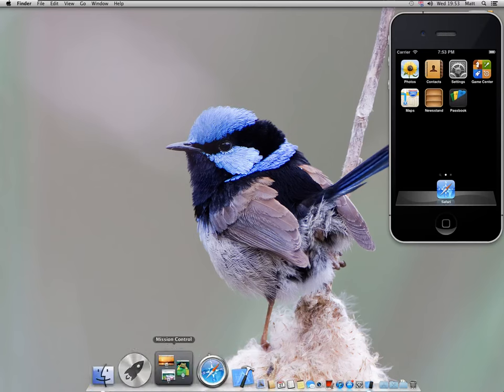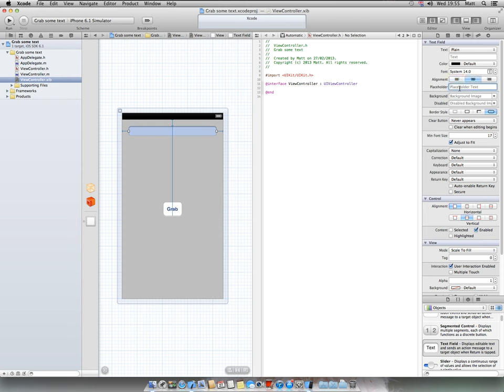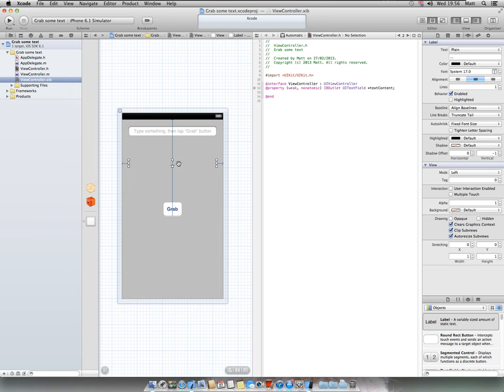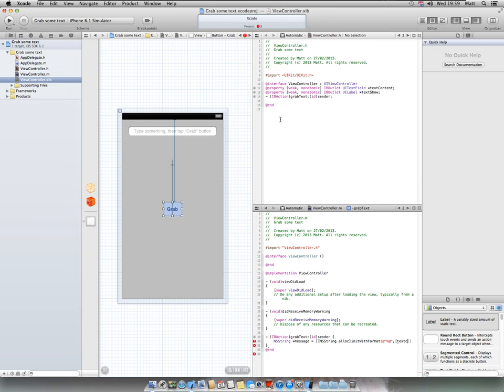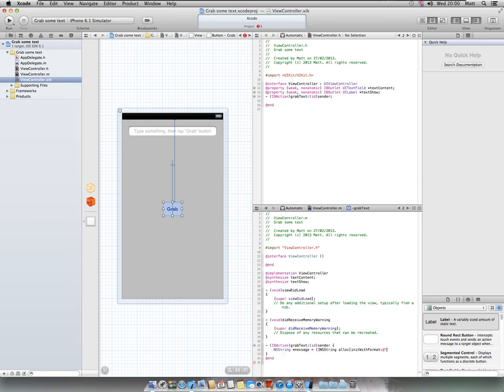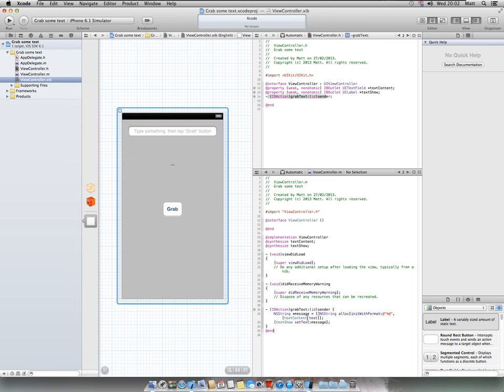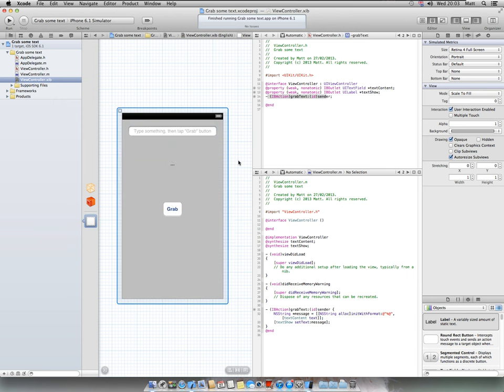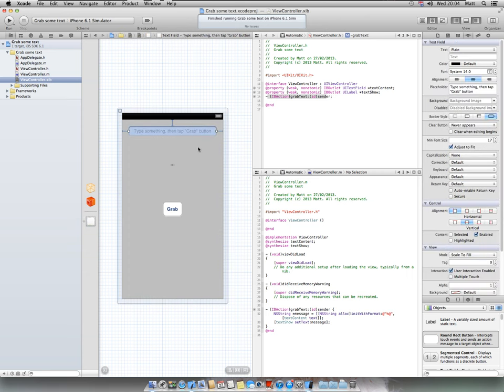Basic iOS 6 app in Xcode 4.6: Text grabber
I'm coding a very basic app, but it uses delegation, so is interesting.